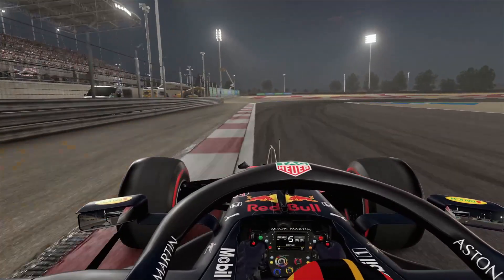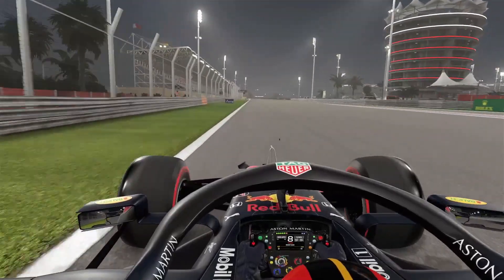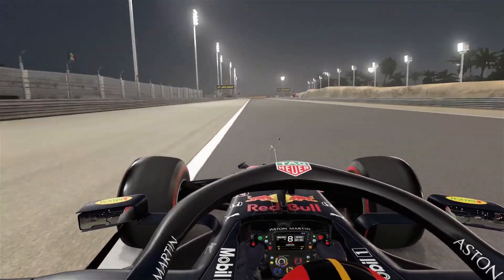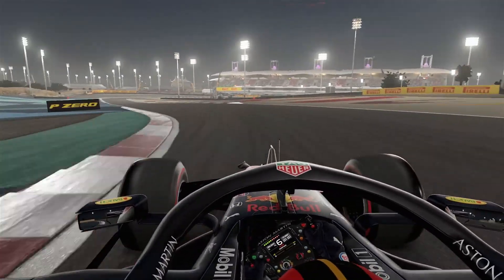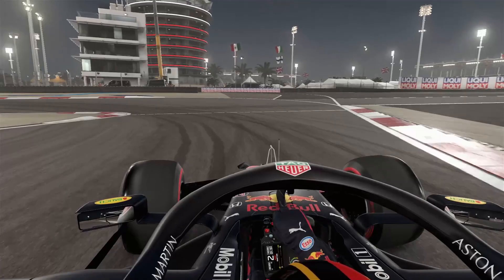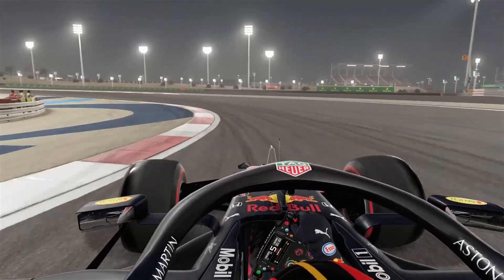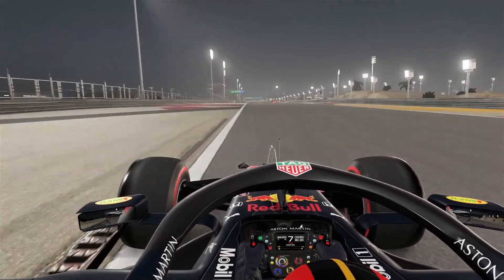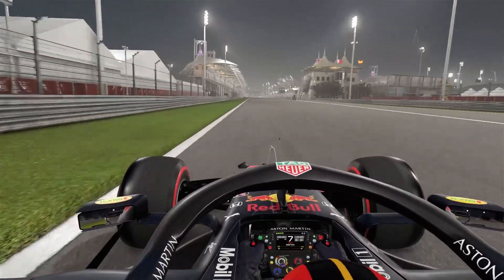How to attack Bahrain! - Bahrain Track Guide F1 2020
Equipment:
Fanatec CSL Elite Wheel, Pedals and Loadcell
Playseat F1

Still in need or always wanted to get some Team Merch from the Bulls? I‘ve got your back👐🏻